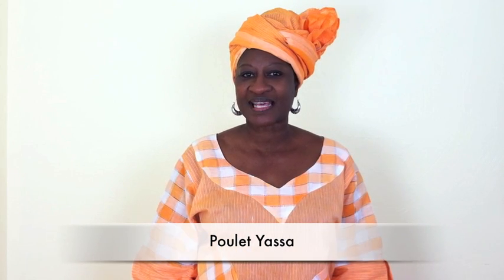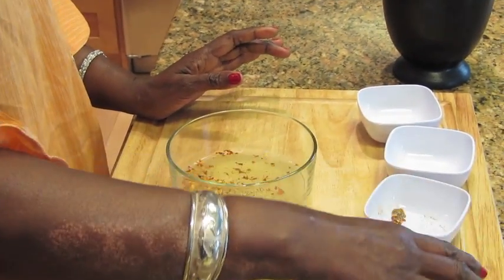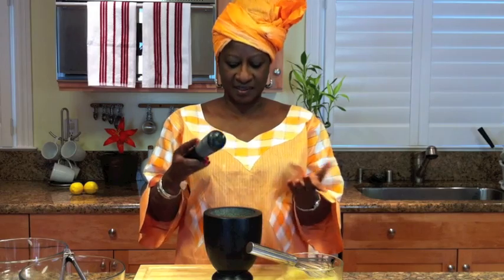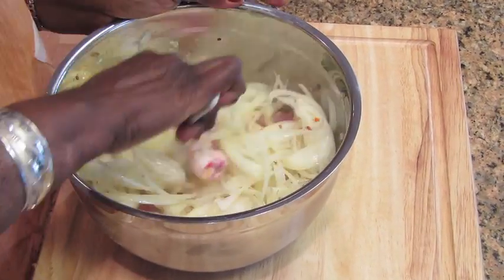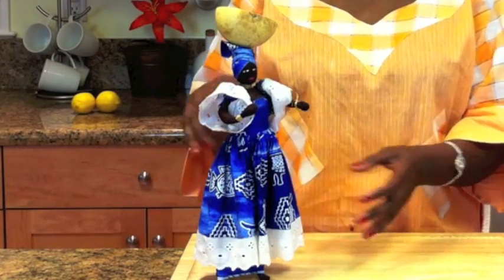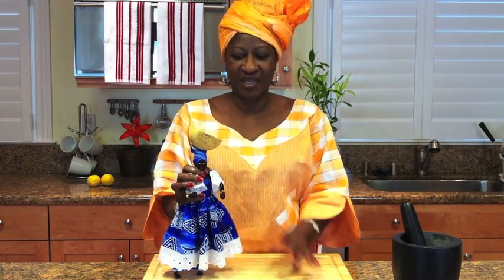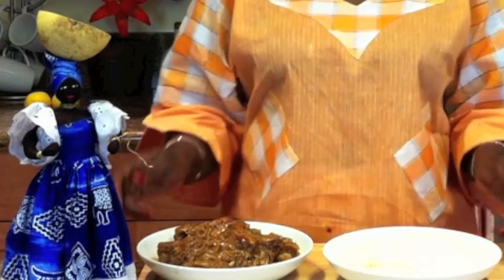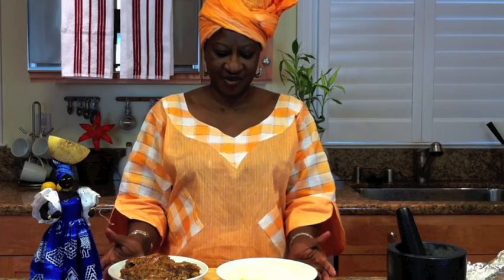Senegalese Poulet Yassa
Anna shares a family recipe for Poulet Yassa - a Senegalese favorite! Poulet Yassa is a tasty and easy dish to prepare. The flavorful mix of onions, garlic and lemon in this dish will tantalize anyone's tastebuds. After trying this recipe with chicken - give it a go with fish. Enjoy!